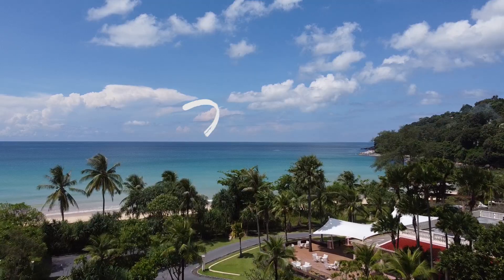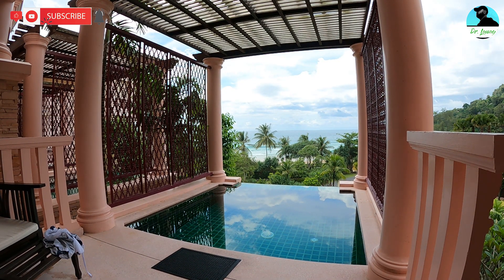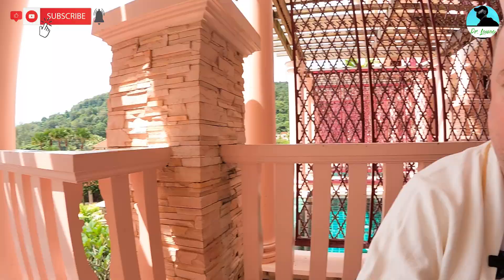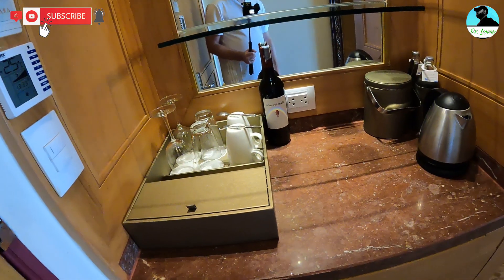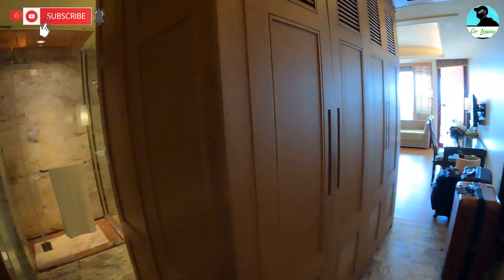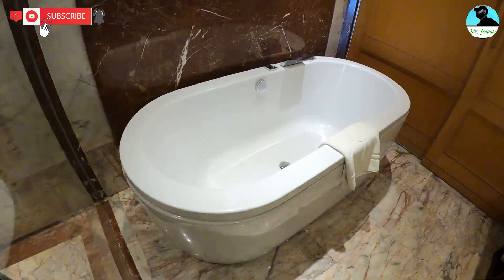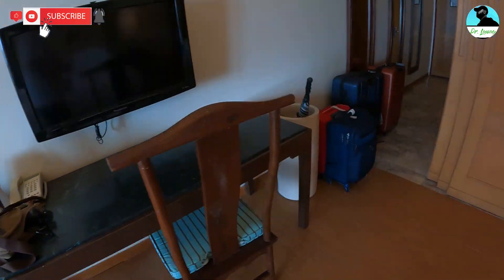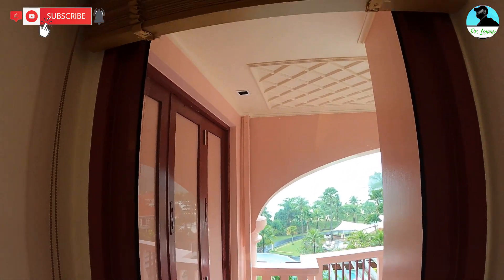Phuket Thailand- Why I have move out from the pool villa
It's a moving day, and I have moved out from my pool villa to a new room at Centara Grand Beach Resort Phuket Thailand.

Equipment that I use:
Main Camera
Inside Camera
Rode Microphone
Phone Gimbal